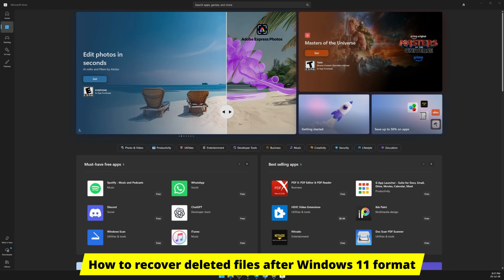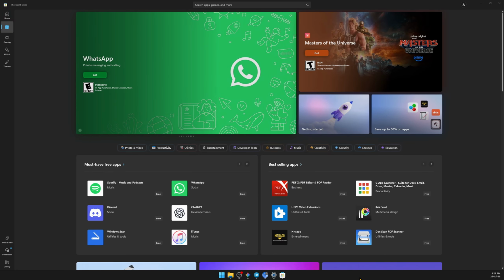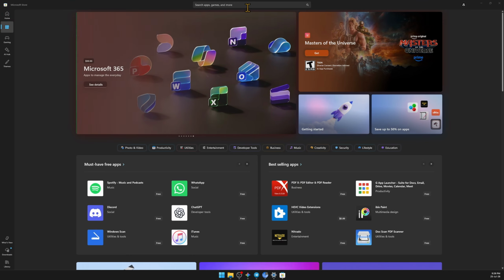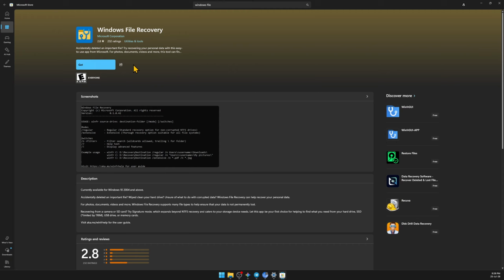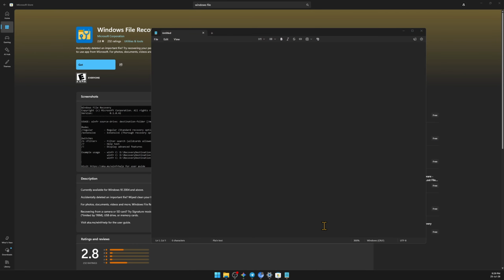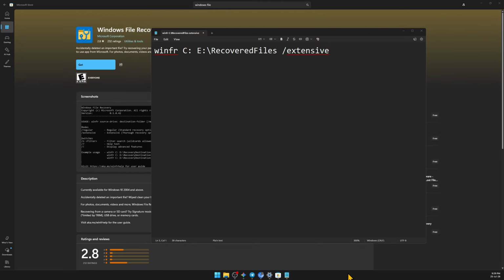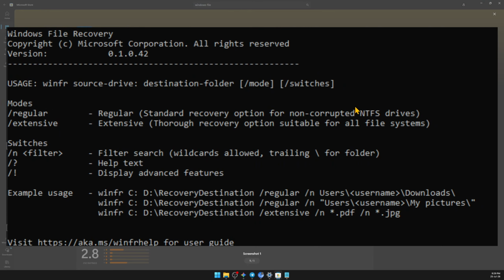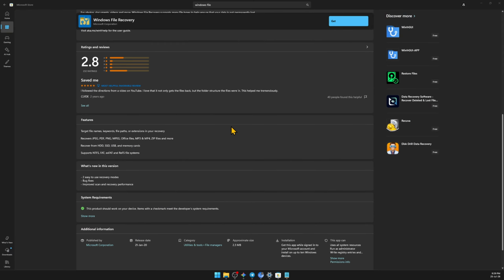How To Recover Deleted Files After Windows 11 Format (Quick and Easy)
Learn how to recover files after format on Windows 11. Follow these steps to restore your data safely without overwriting lost files.

If you accidentally formatted your drive, the most critical step is to stop using that drive immediately. Continuing to write data to a formatted drive can permanently overwrite the very files you are trying to save. This tutorial outlines the correct procedure to recover files after format by using a separate USB or secondary drive to host your recovery software.

This guide is designed for Windows 11 users who need a reliable method for data recovery tutorial assistance. By isolating your recovery process onto external media, you increase your chances of a successful outcome. We walk through the necessary precautions and the logical steps to restore deleted files effectively.

Following these Windows 11 file recovery best practices helps prevent further data loss. Remember that the formatted drive recovery process relies heavily on not adding new files to the system until the recovery is complete.